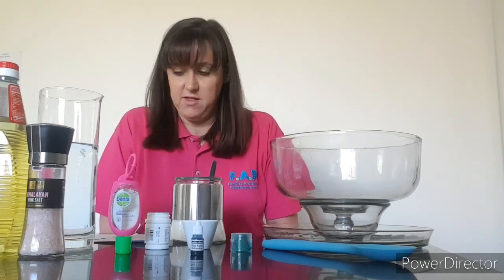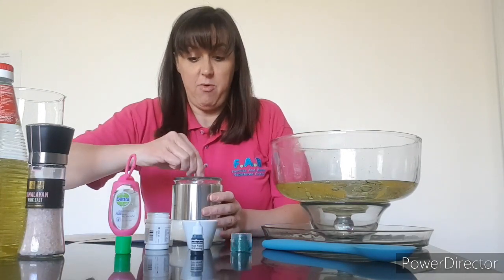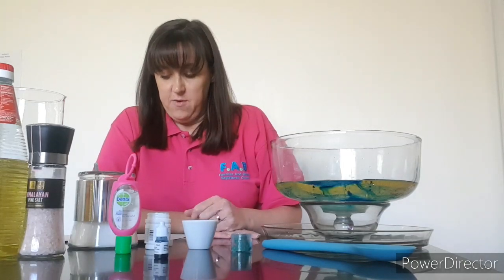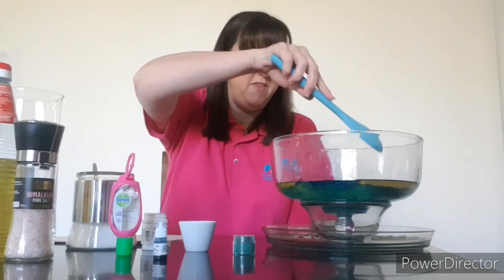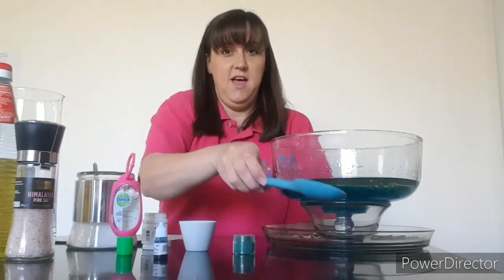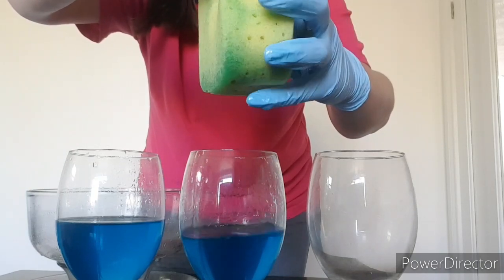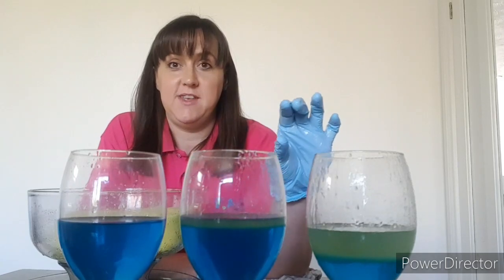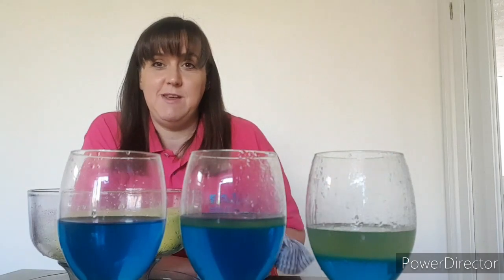FAB Lancs what's in breastmilk?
Have you ever wondered what your breastmilk is made up from?

Take a look at Families and Babies’ (FAB) infant feeding peer supporter Nicola doing a fun but messy demonstration of the components of breastmilk here……..